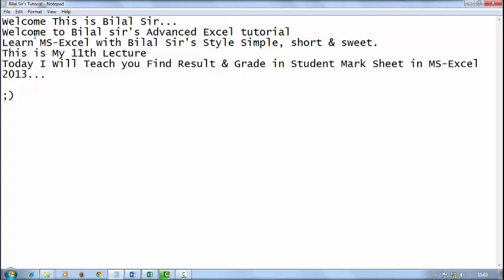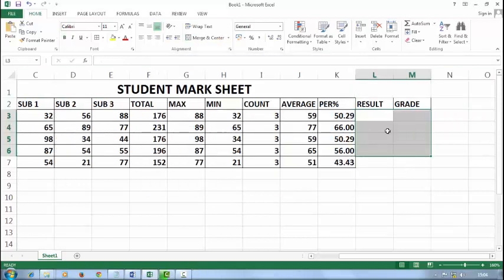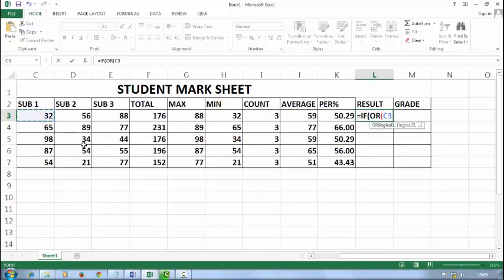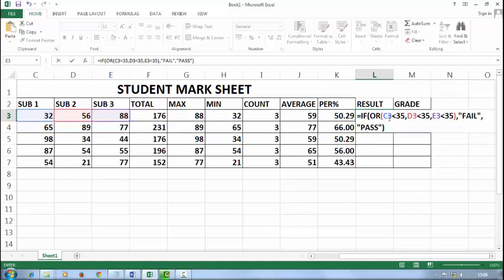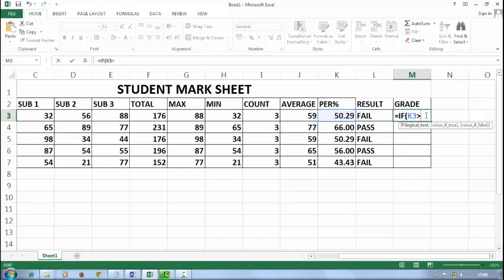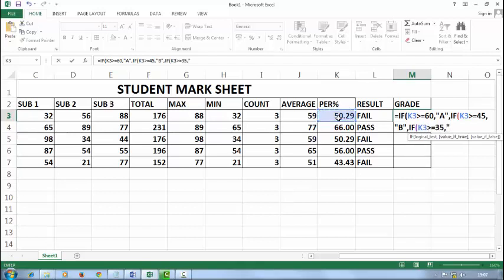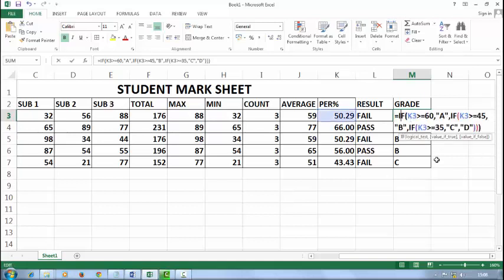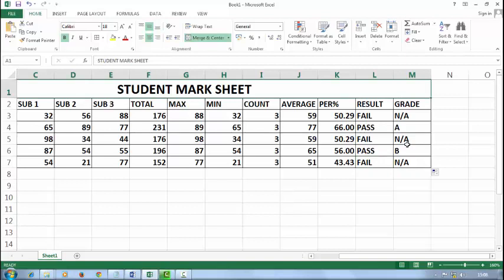11. Find Result & Grade in Student Mark Sheet